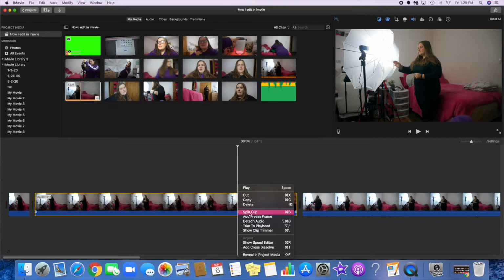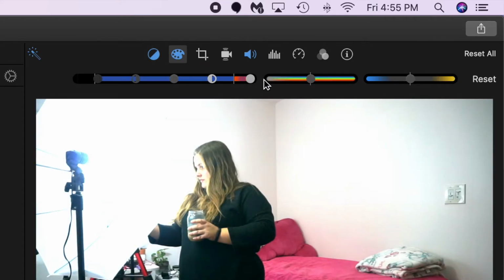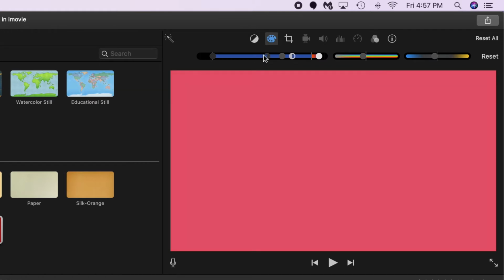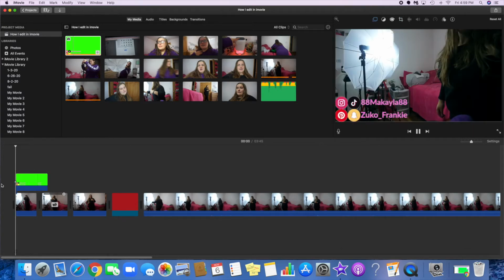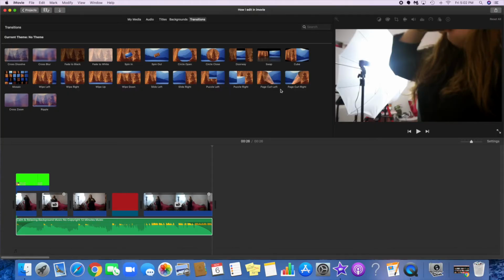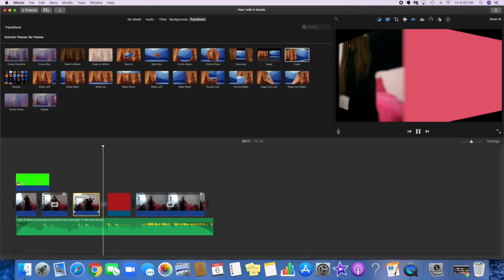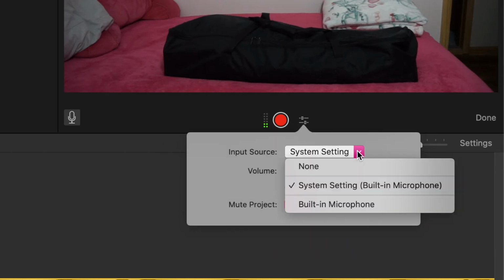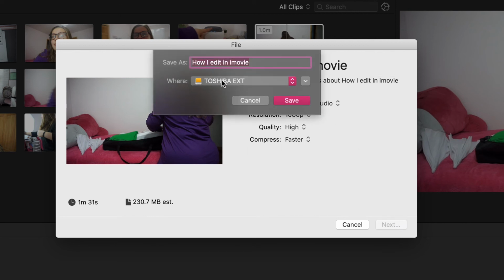How I Edit In iMovie